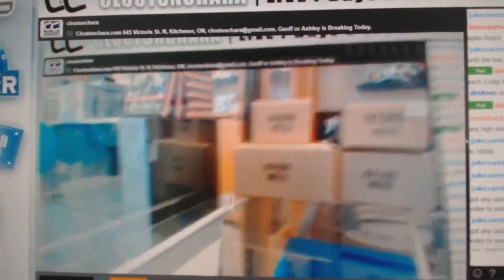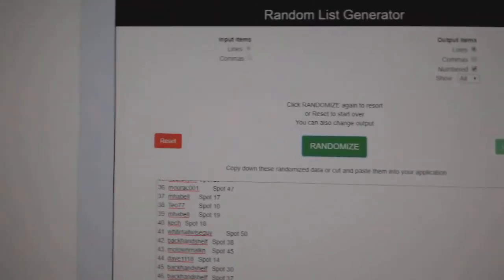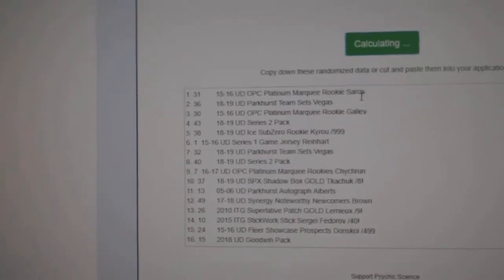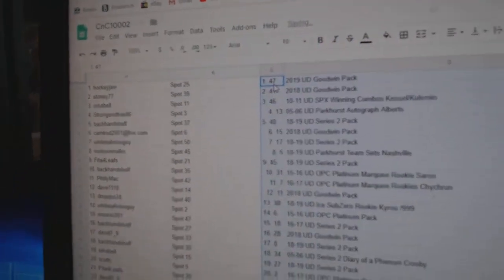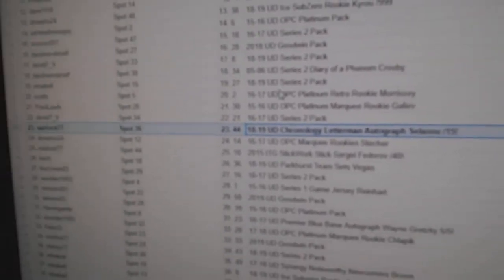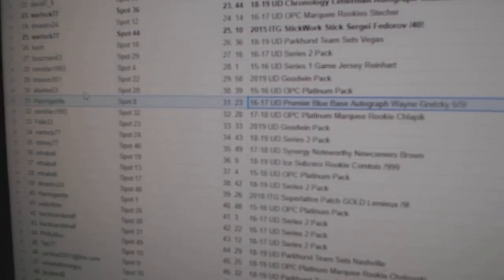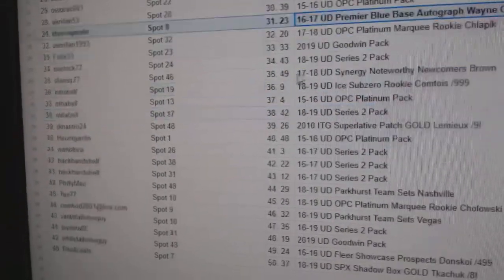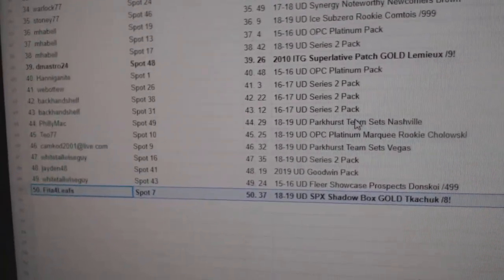Bash Special Gretzky Chancer Hockey Break - C&C GB #10,002